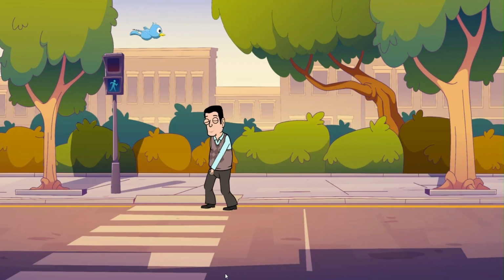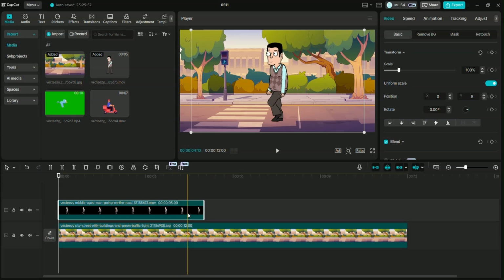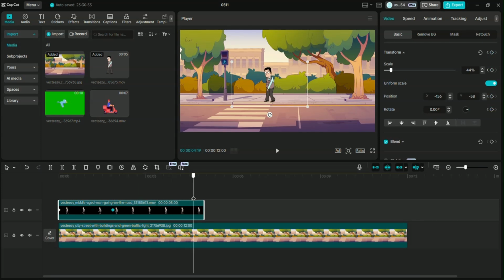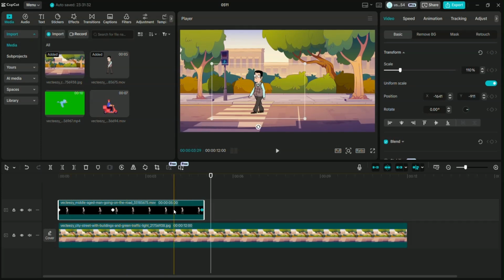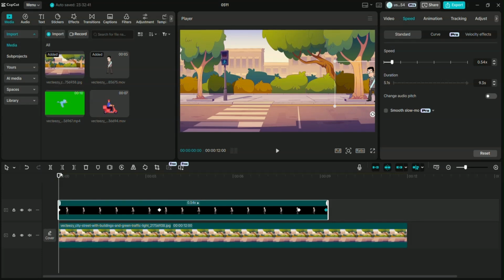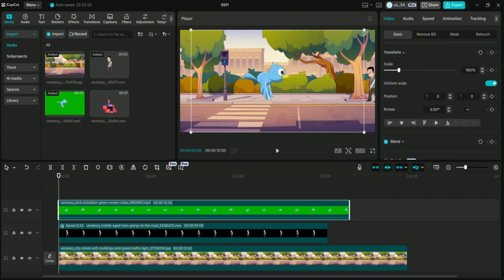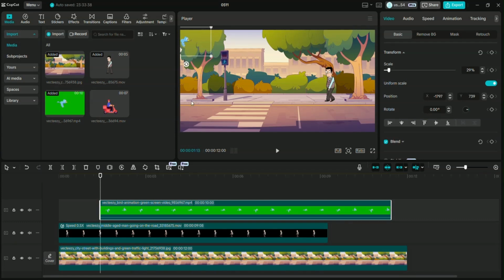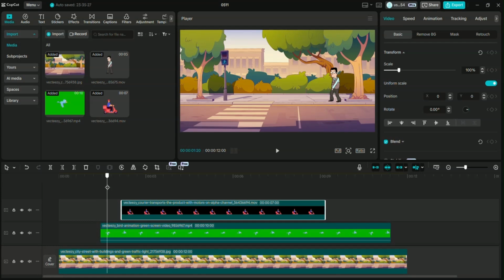CapCut Keyframes Made Super Simple for Beginners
🎬 How to Use Keyframes in CapCut | Easy CapCut Animation Tutorial for Beginners

Want to make objects move, grow, or spin in your videos? This beginner-friendly tutorial shows you how to use keyframes in CapCut to create smooth animations in just a few clicks. Whether you're animating text, images, or characters, this quick CapCut keyframe tutorial walks you through step-by-step.

📌 In this video, you'll learn:

What are keyframes

How to animate movement using CapCut keyframes

Easy CapCut keyframe effects for text and images

Perfect for content creators, animators, or anyone new to CapCut — no experience needed!